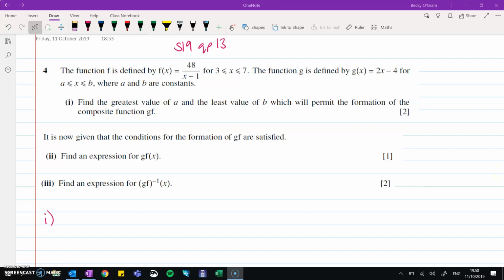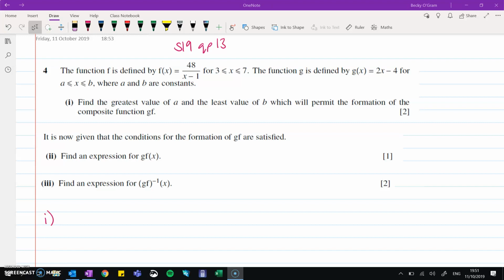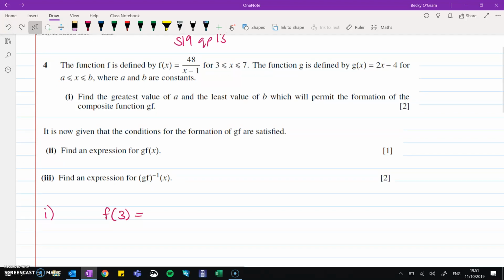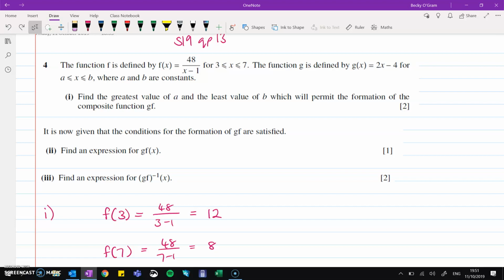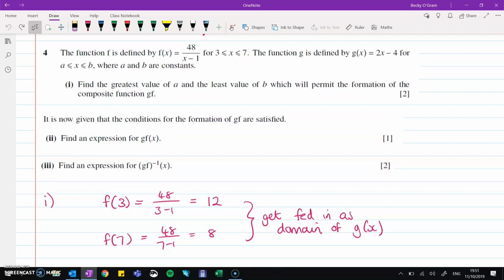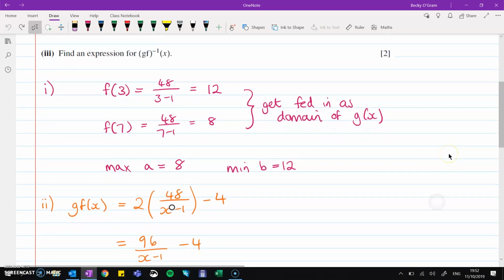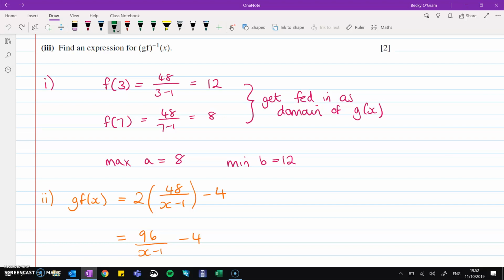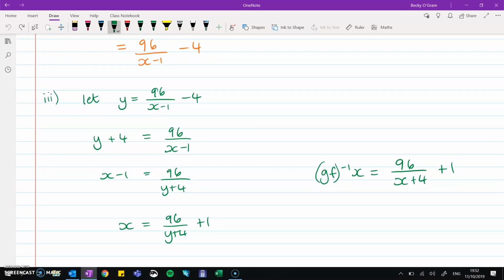AS Functions - s19_qp13 worked solution to question 4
Worked solution to question 4 of the June 2019 paper 13 (P1)
Correction at 0:35 f(3) is of course 24, not 12!